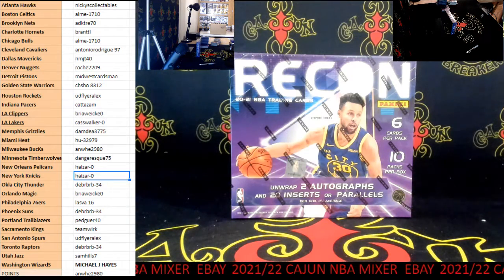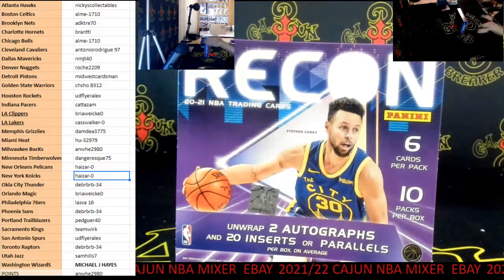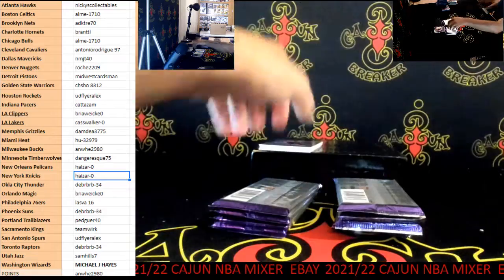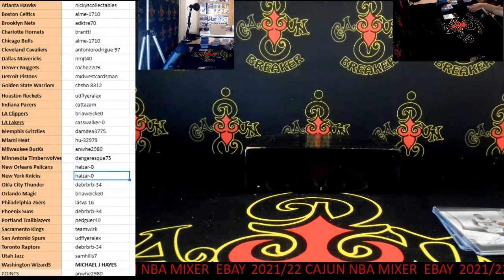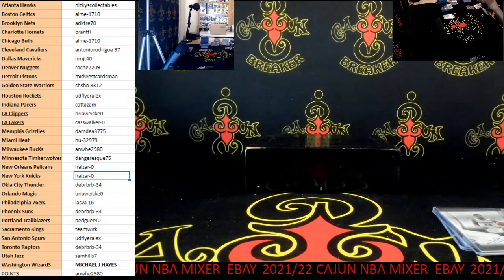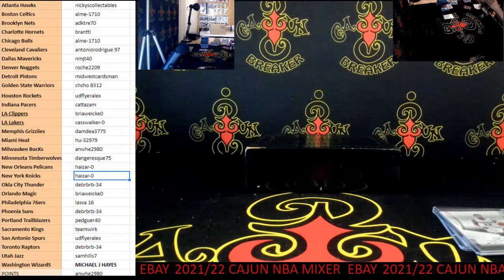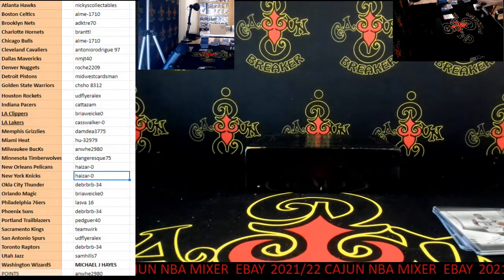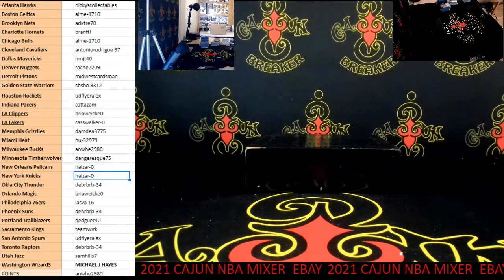CAJUNBREAKER PART 2 2020-21 CAJUN NBA MIXER #67(EBAY) 3-8-2022